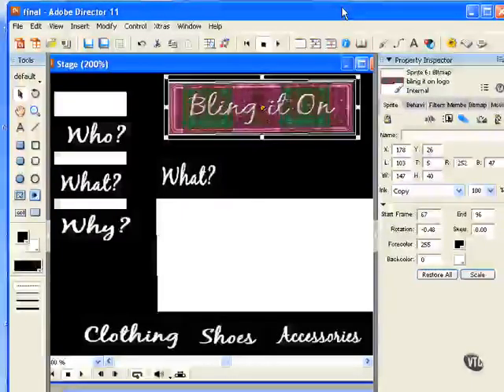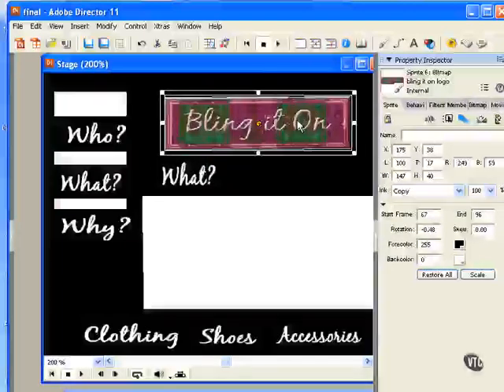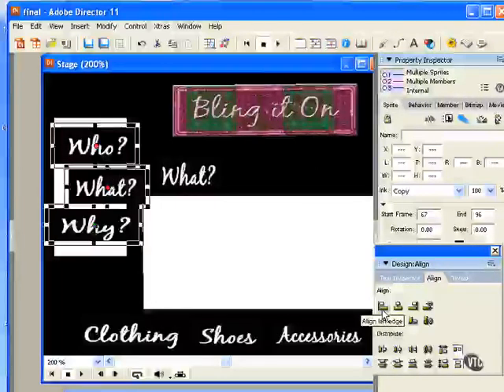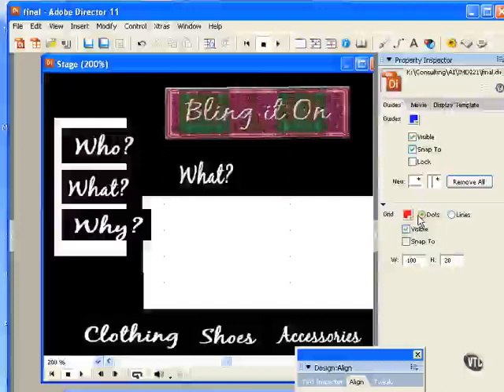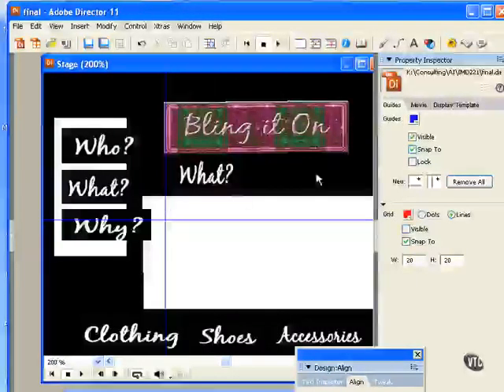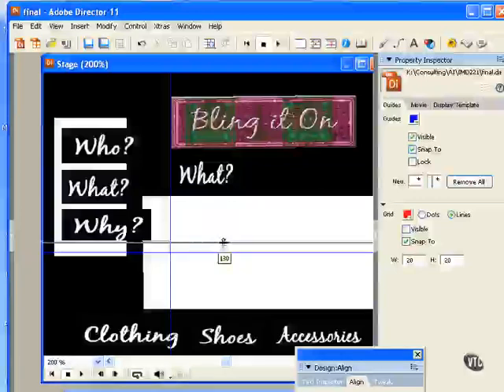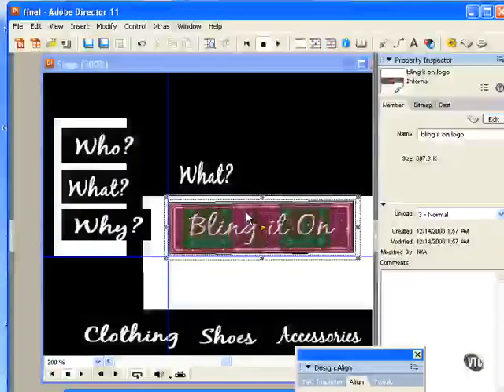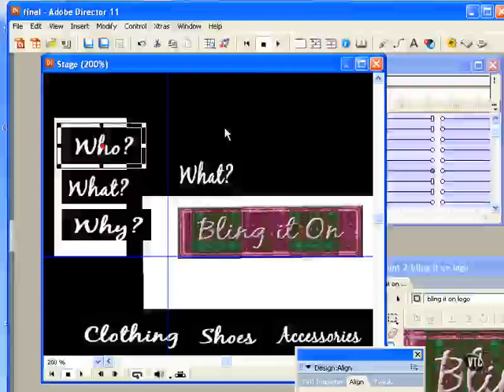04 04 Position Sprites